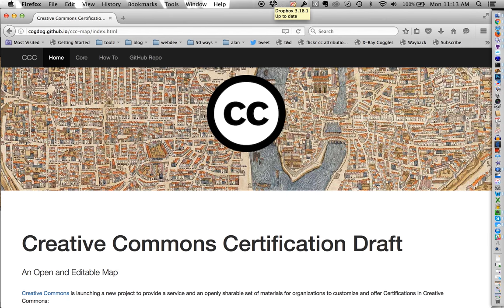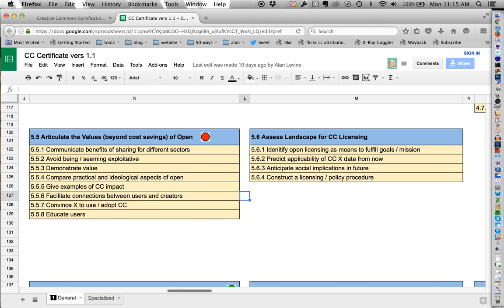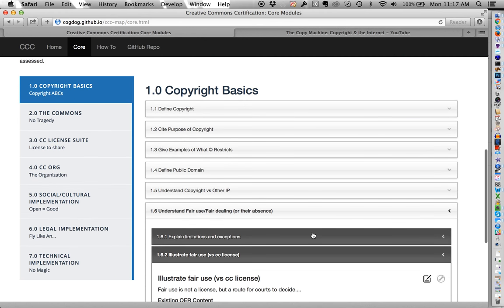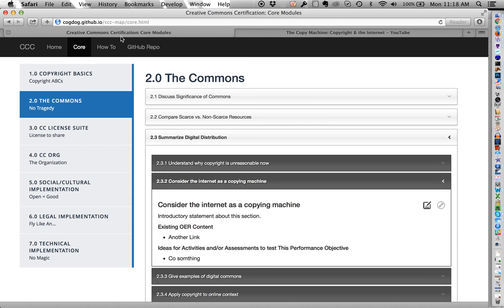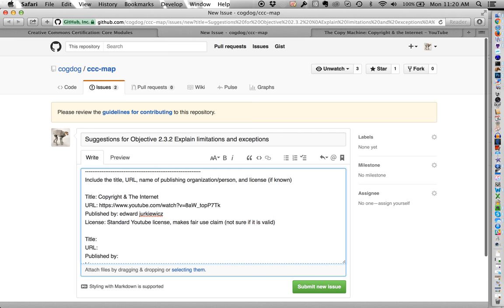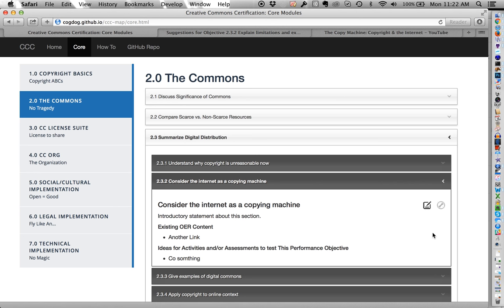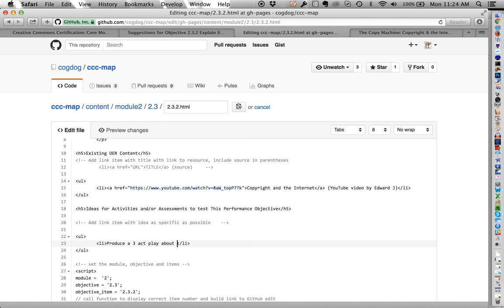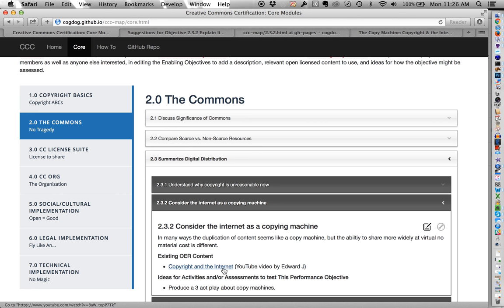Demo Editing CC Certification Map in GutHub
Showing the process and idea of the prototype site for mapping the objectives of the Creative Commons Certification